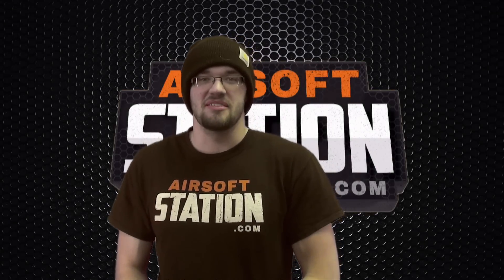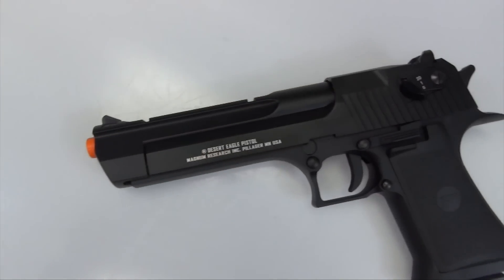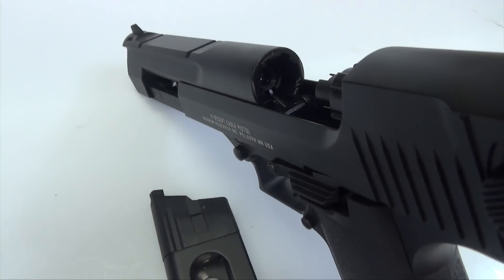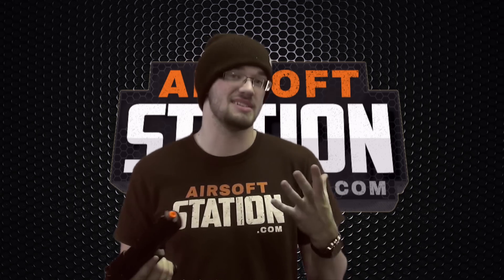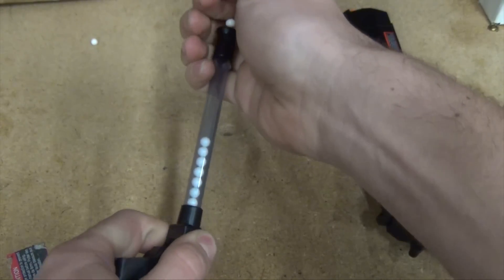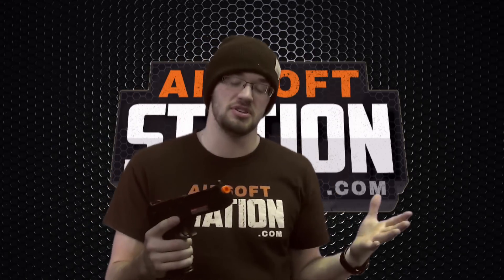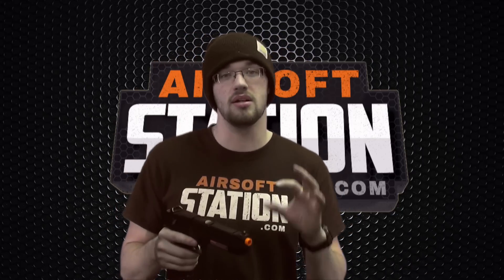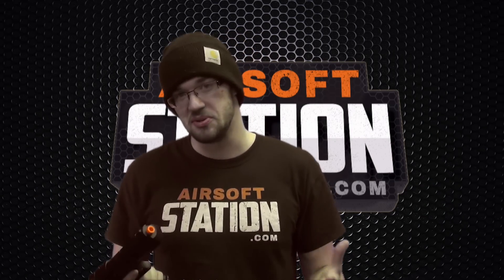Magnum Research Desert Eagle .50 CO2 Blowback Airsoft Pistol (Pocket Cannon)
The Desert Eagle is a very intimidating weapon.  Bring it's infamy to your next airsoft battle with this reproduction by KWC.  The airsoft version features a strong blowback action and is also capable of firing in full auto mode.

When the average pistol just won't cut it anymore, the Magnum Research Desert Eagle .50AE Blowback Pistol from KWC is the perfect choice for players who don't wish to compromise on size or power. Originally developed in the late 1970’s the Desert Eagle was designed by Magnum Research and Israel Military Industries to compete with the mostly dominant revolver style magnum weapons. What separates the Desert Eagle apart from other magnum style sidearms, is the revolutionary semi-auto design for faster shooting that functions more like a rifle than a pistol. The .50AE is also capable of shooting in full auto mode, wreaking complete havoc on all that stand in your wake. The high quality rifle style gas system allows for the use of high pressure cartridges that lower power pistols cannot handle, for unmatched performance in the airsoft world.

Features:
Color: Black
390 FPS (0.20g BB)
Magazine: 21rd
Weight: 2.5lb
12g Co2 Powered
Realistic Blowback Action
Full Metal Frame
Full Metal Functioning Slide
Single Co2 Magazine Included
Fully Licensed Trademarks
Authentic 1:1 Scale Replica
Ergonomic Injection Molded Polymer Grip
Realistic Field Stripping
Satisfying Kick
Adjustable Hop-up
Front and Rear Iron Sights
Safe / Semi / Full Auto

for all your airsoft needs.